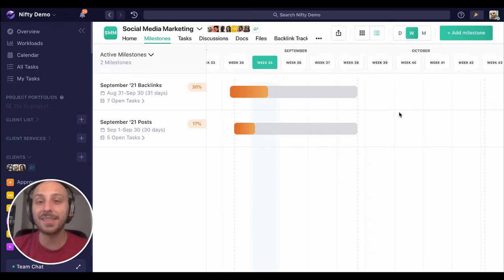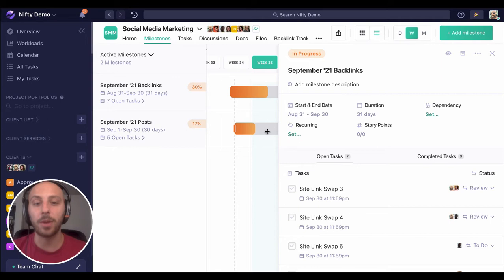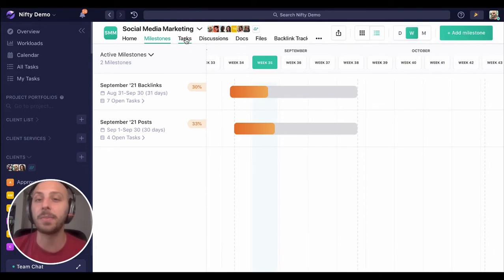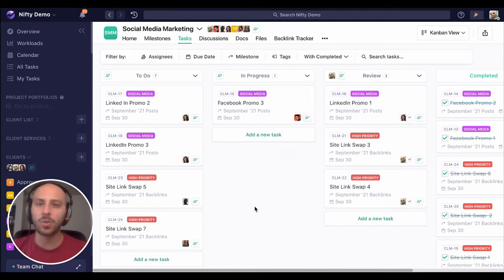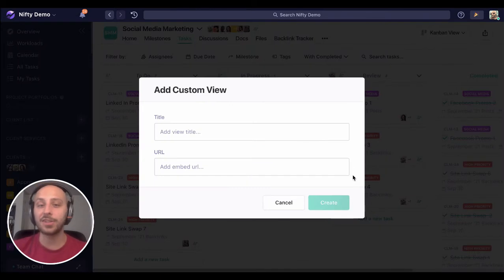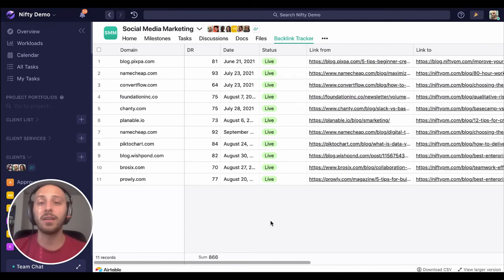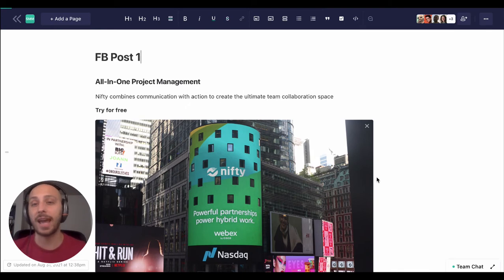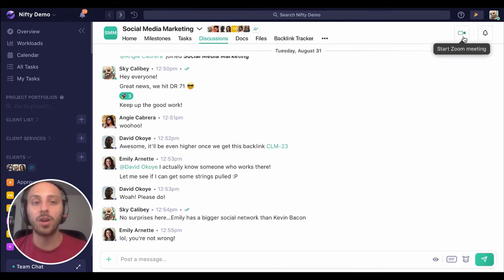How to Embed Links with Nifty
Want to manage a marketing team in Nifty?

Use custom views to unite your project management software Nifty with other marketing resources that you may be using.  This is great for client collaboration, digital marketing and for helping your workflows across different channels stay organized from A to Z.

Teams tend to find our How to Use Embed link feature to be incredibly easy to use and save them plenty of time when it comes to browser tab jumping on ones computer.